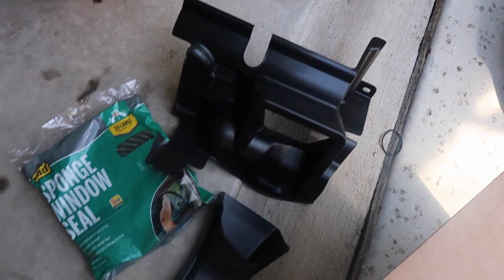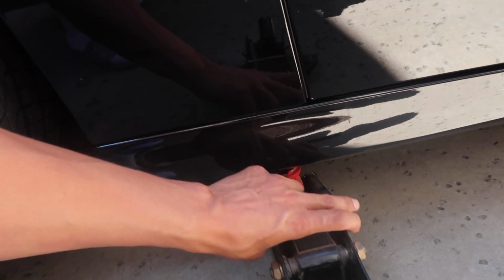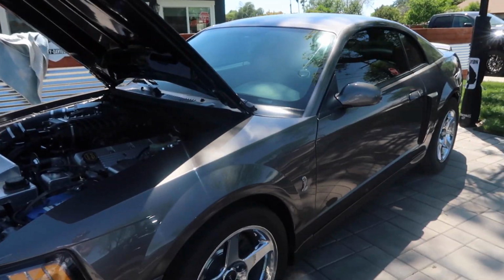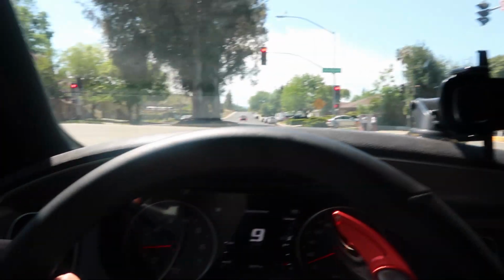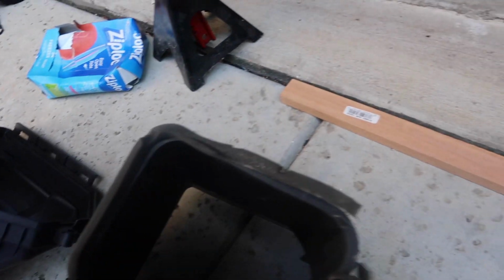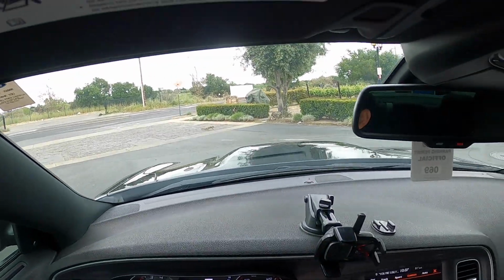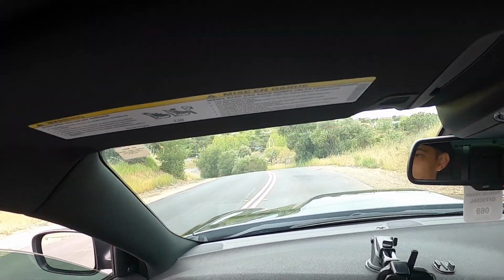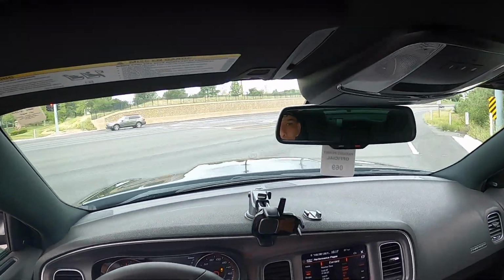HELLCAT AIRBOX INSTALL + MY BUDDYS 900WHP COBRA!!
Whats good everybody!! Today i install a hellcat airbox on the Scat Pack and also check out my buddys Built Cobra!!